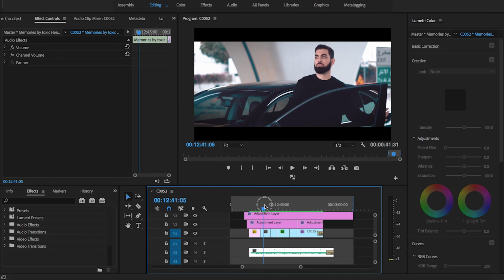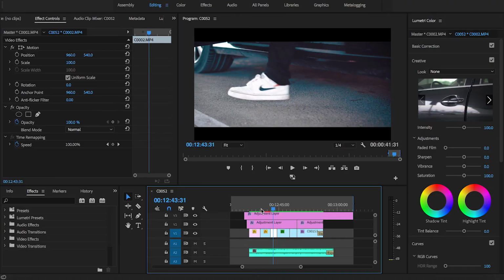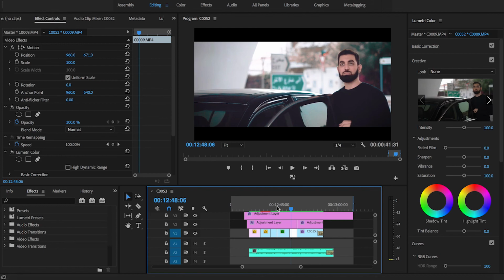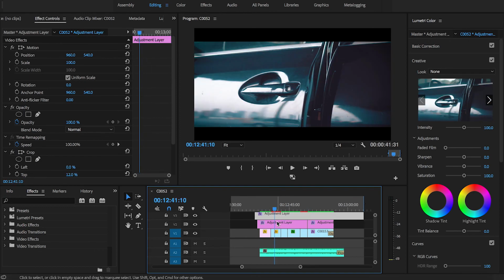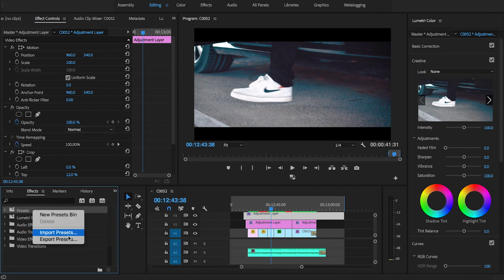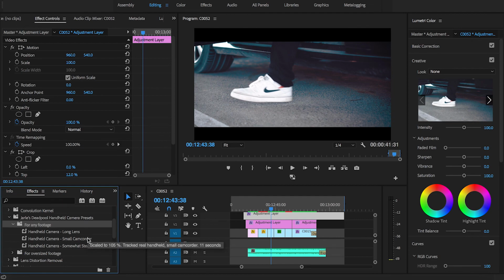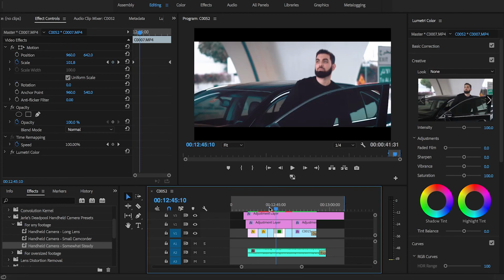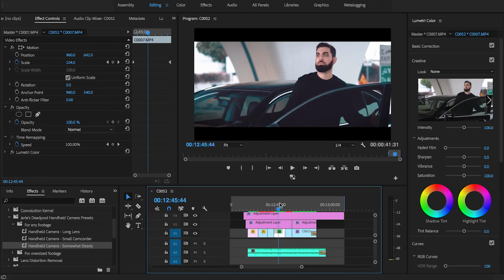HOW TO FILM YOURSELF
My Main Camera
Most Commonly Used Lens
The Bokeh master lens
2nd SHARPEST lens on the market
My 3 axis gimbal
Motion Control(Syrp Genie)
My beautiful tripod
The on desk microphone
My On Camera Microphone